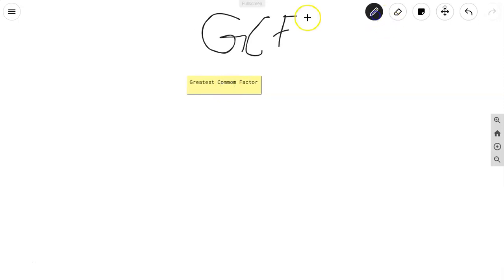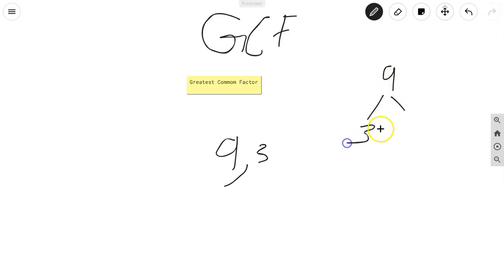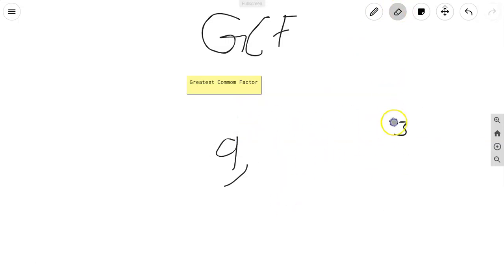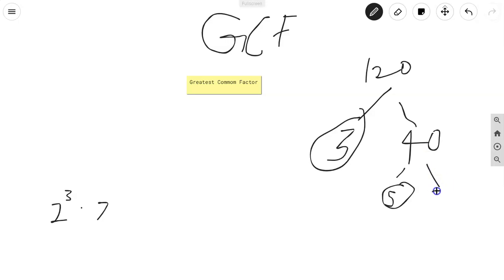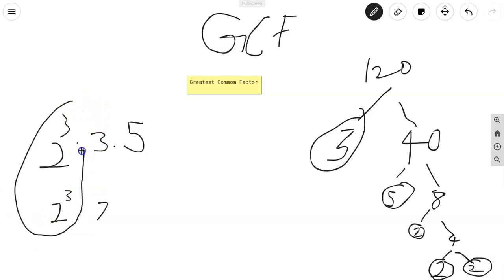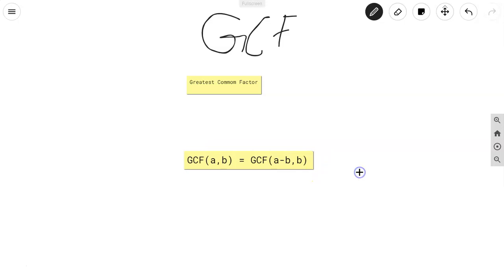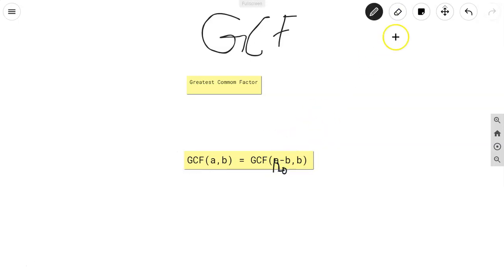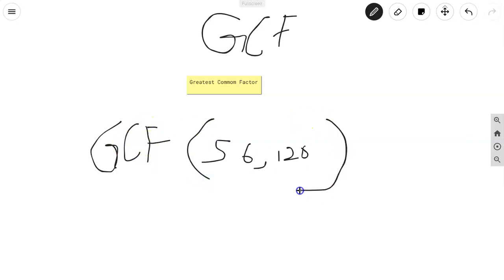GCF in Math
Hello guys and today we are going to be talking about GCF in math!!! Watch this video to learn more!!!